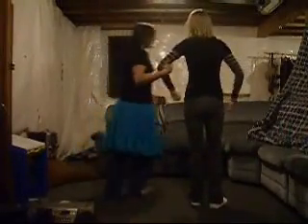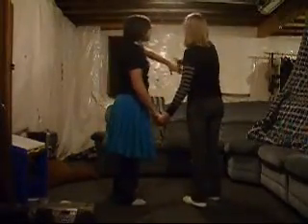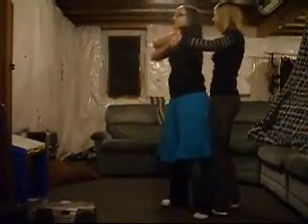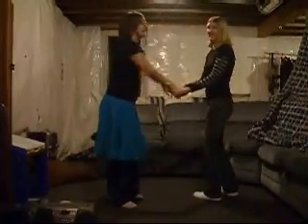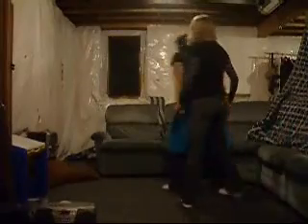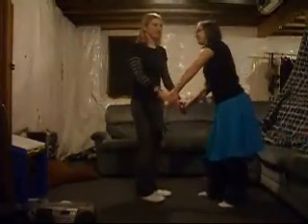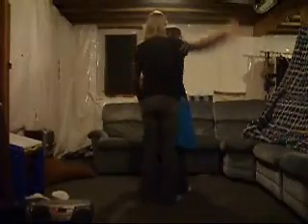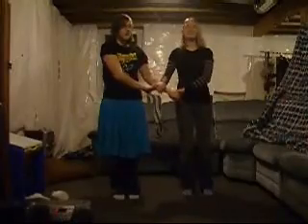Spanish Panic Lesson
A movie made to help teach the cast of Once Upon a Matress a part of the Spanish Panic. Ole!
PS - There isn't really a part two... oops. =)